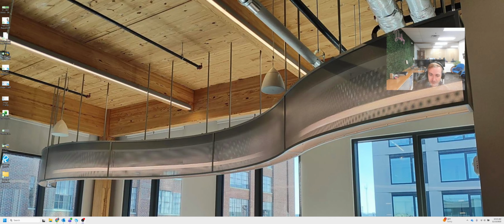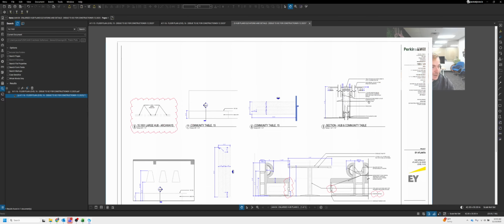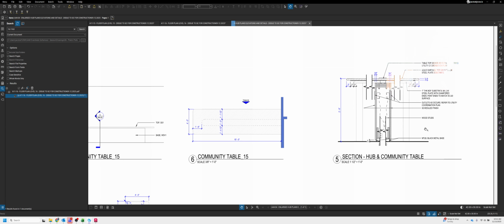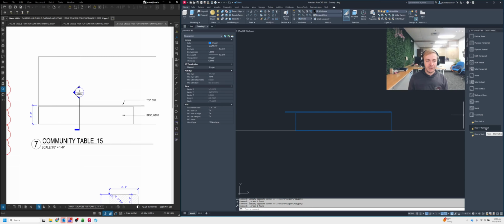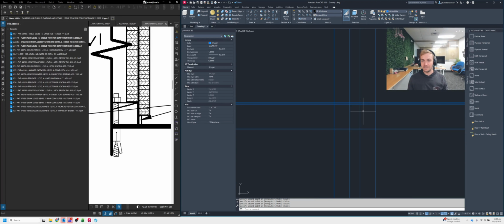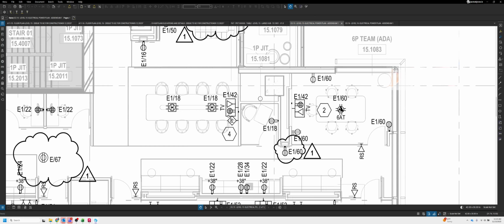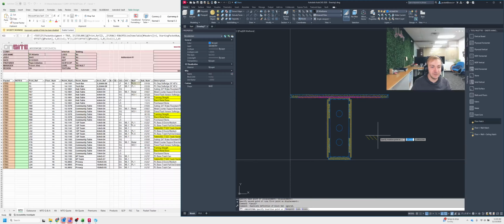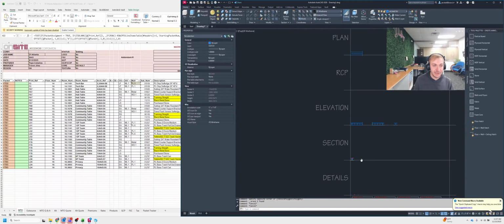5-J Table Drafting (Part 8)